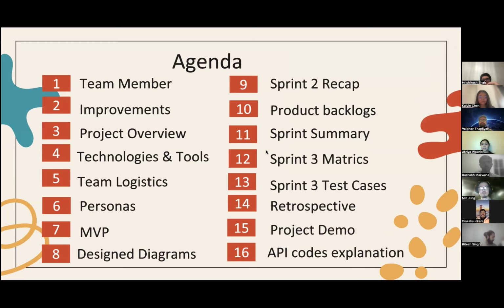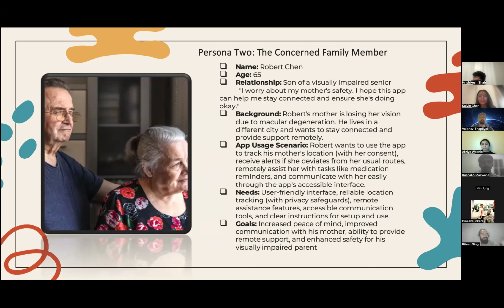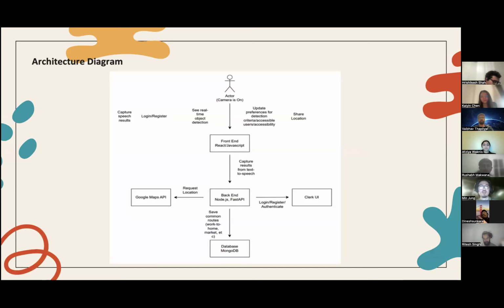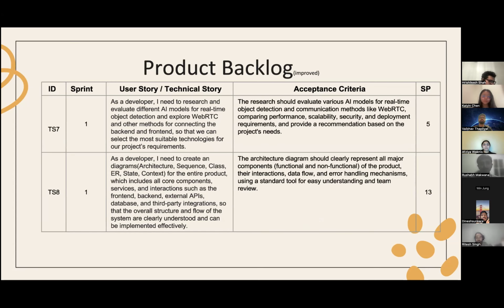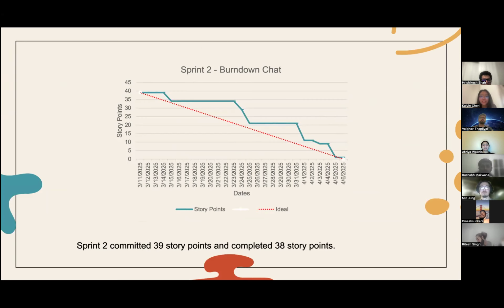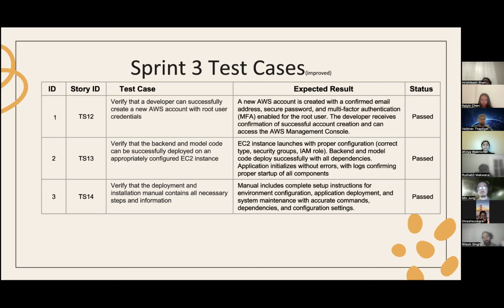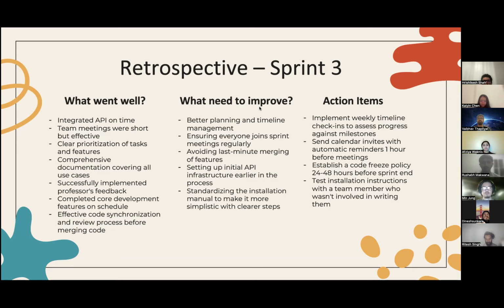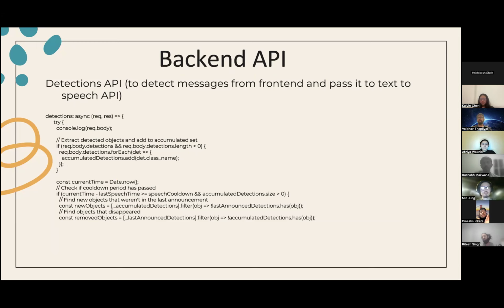GuideSense: Sprint 3 Deliverable 4 (Presentation)